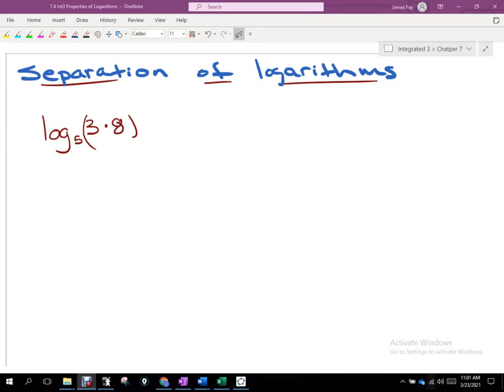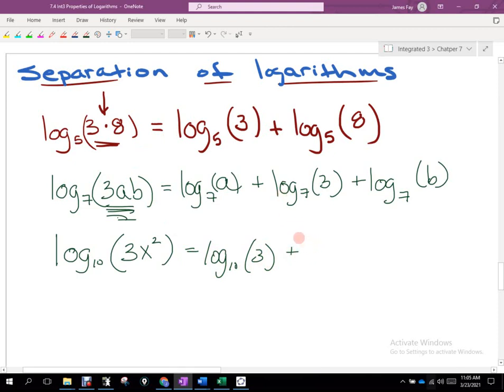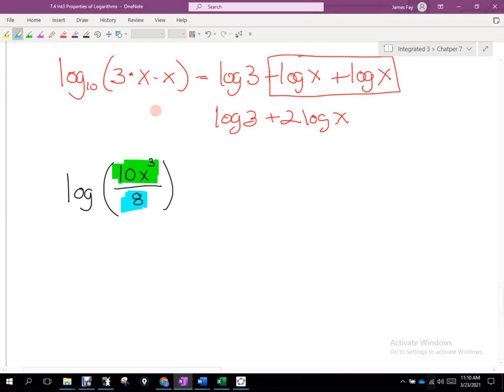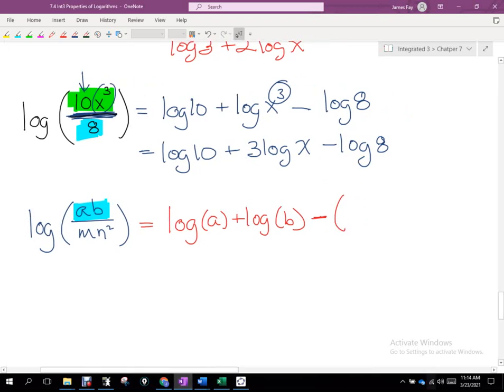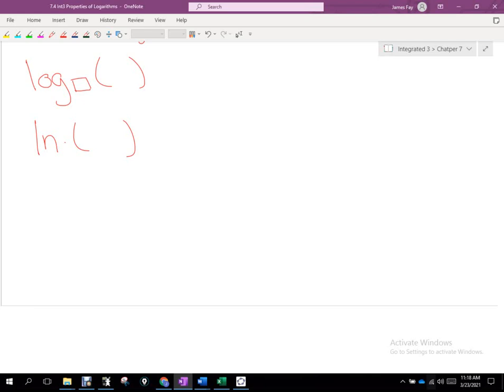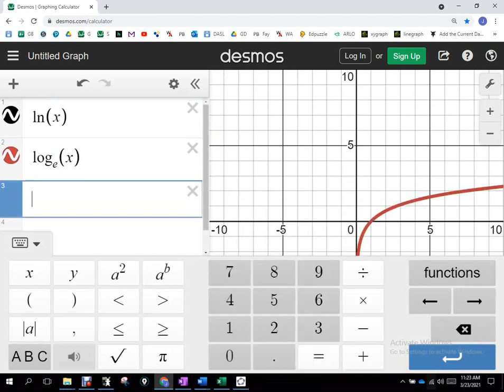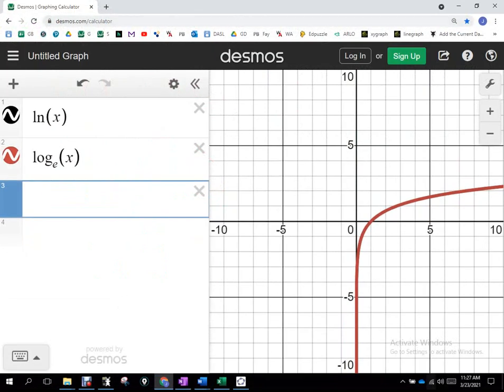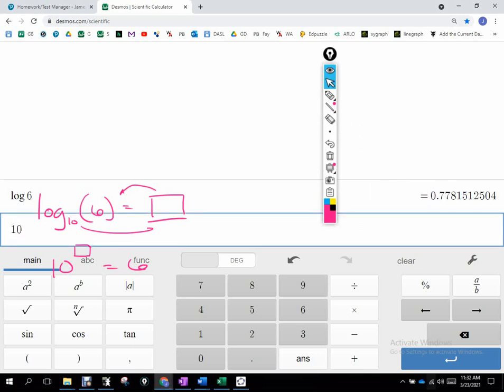03 23 21 Int3 Section 7 4 Day3